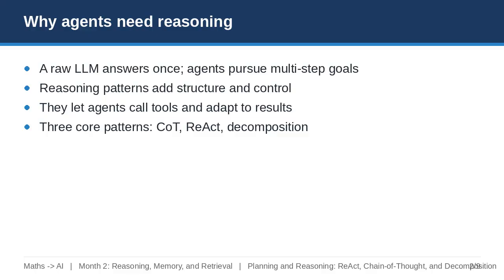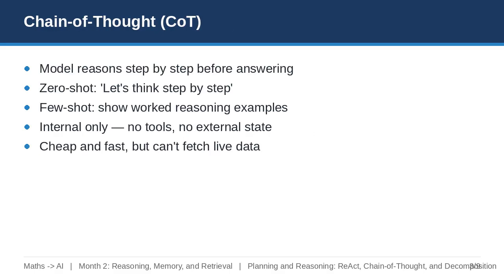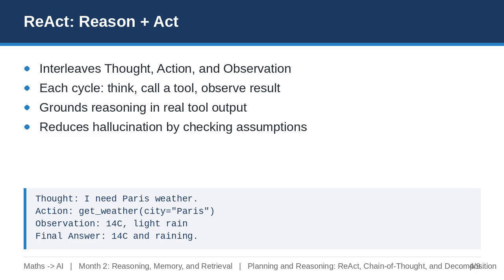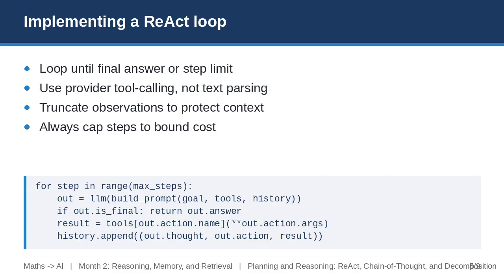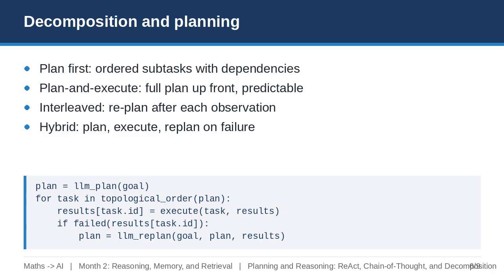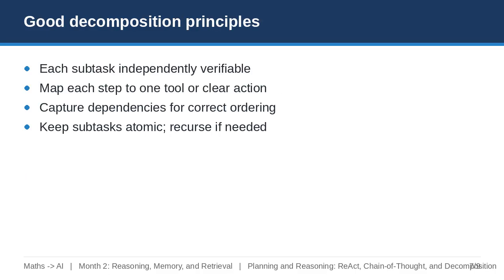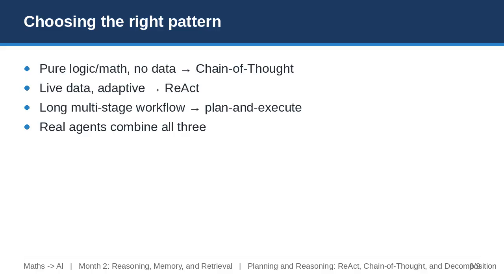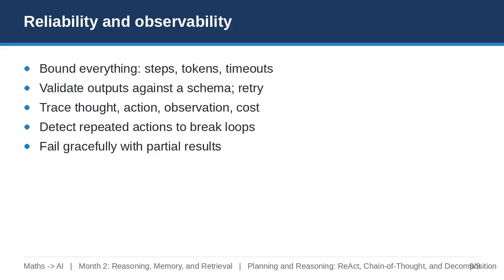age m2 l01 planning and reasoning react chain of thought an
This lesson teaches the core reasoning strategies that turn an LLM into a goal-directed agent: Chain-of-Thought for explicit step-by-step thinking, ReAct for interleaving reasoning with tool calls, and task decomposition for breaking large goals into ordered, executable subtasks.

🎓 Part of the FREE "Agentic AI Engineer" course on Spreadcom Learning.

In this lesson you'll learn to:
• Explain the differences between Chain-of-Thought, ReAct, and explicit decomposition, and choose the right pattern for a given task.
• Implement a ReAct loop that interleaves Thought, Action, and Observation steps with tool calls.
• Decompose a complex goal into an ordered, dependency-aware subtask plan an agent can execute.
• Apply guardrails—step limits, validation, and structured output—to keep reasoning reliable and bounded.